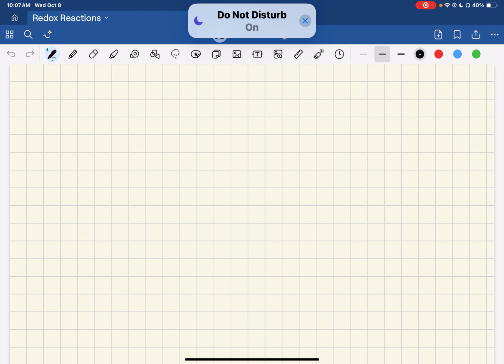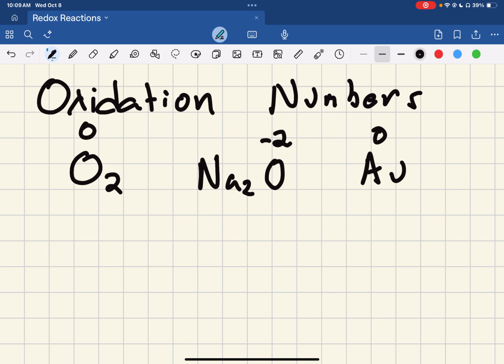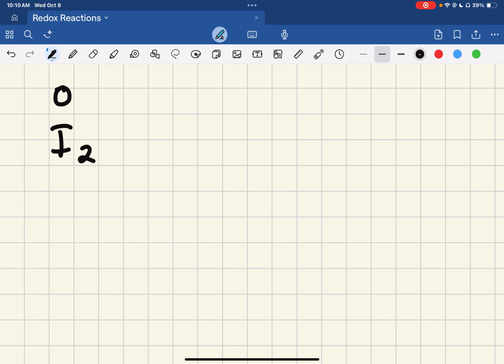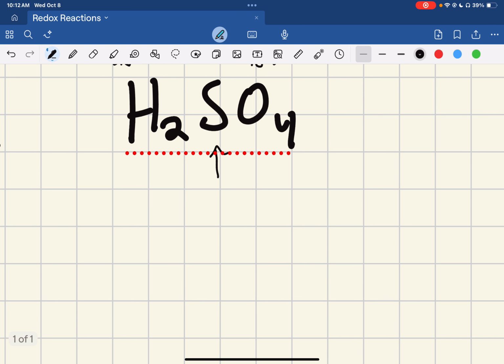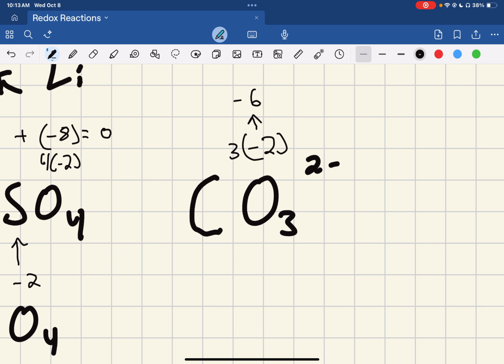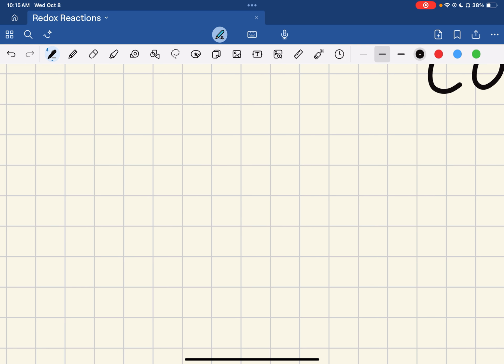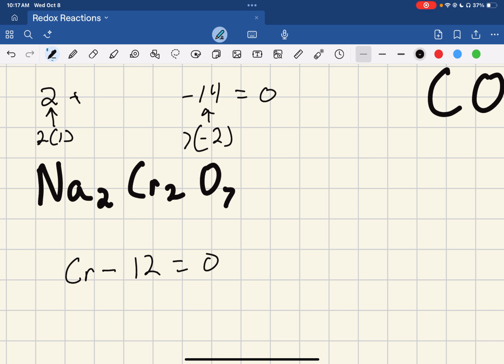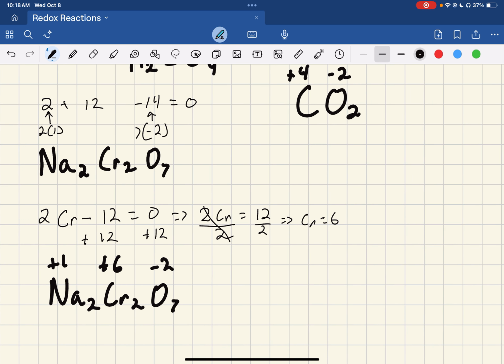Assigning oxidation number with Mr. Dominguez